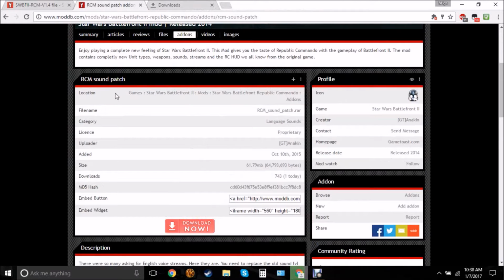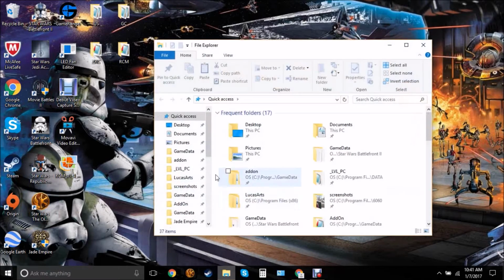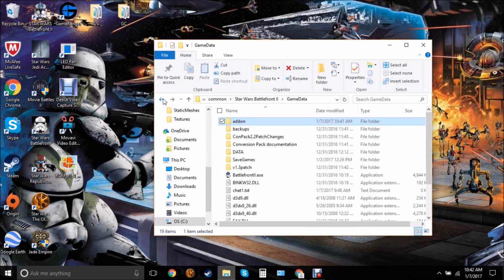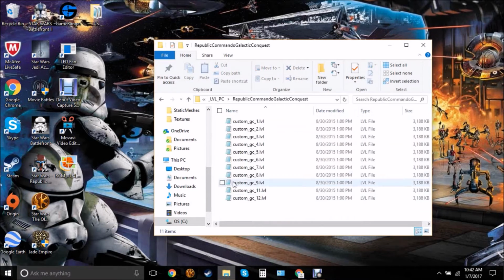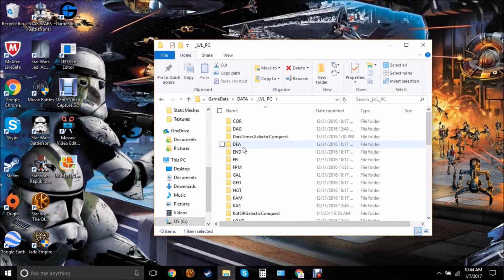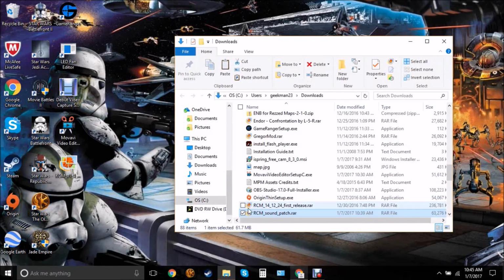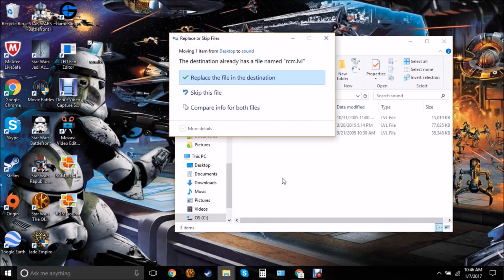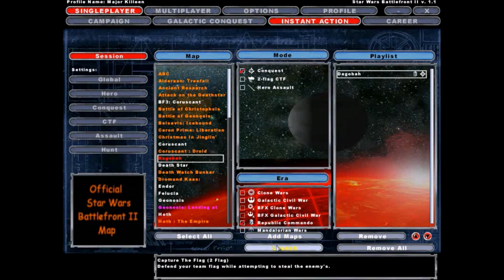How to install the Star Wars Republic Commando mod for Star Wars Battlefront II + Fixes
In this video I show how to install the Star Wars Republic Commando mod for Star Wars Battlefront II. I also show how to fix Galactic Conquest crashing, language, and how to restore the original menu background. Here are the promised links! Please leave questions or comments!

(Wouldn't recommend 1.2, Steam version comes with 1.1)

(Wouldn't recommend Geonosis.)